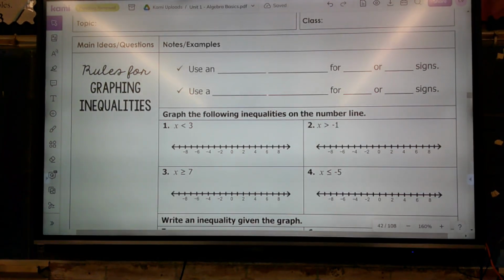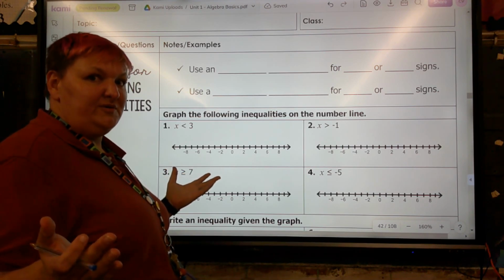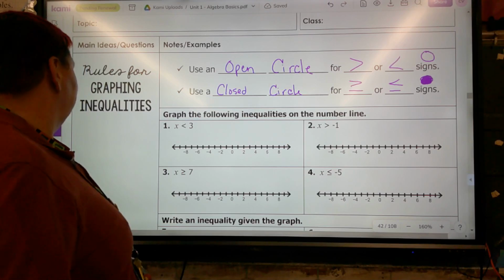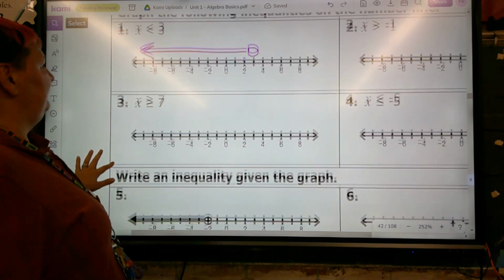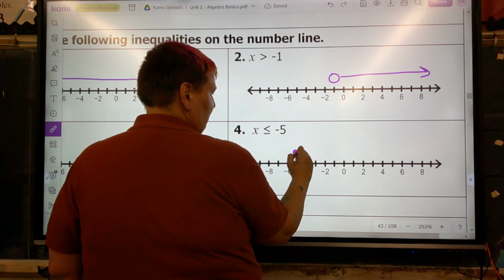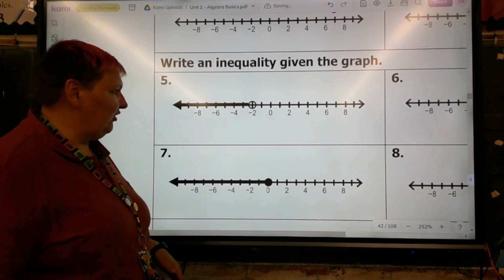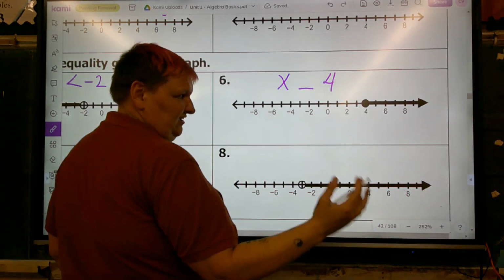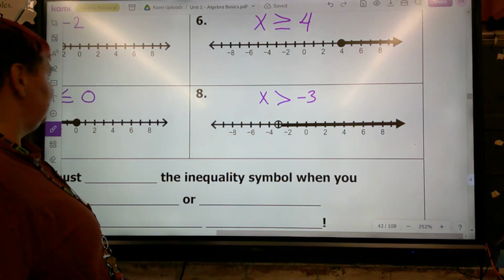Unit 1.95 Guided Notes - Solving and Graphing Inequalities Part 1